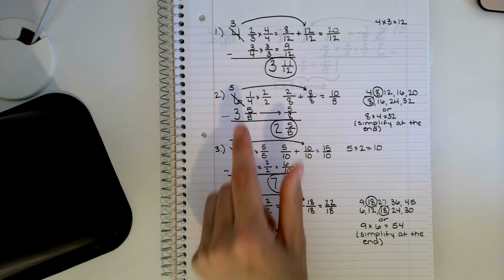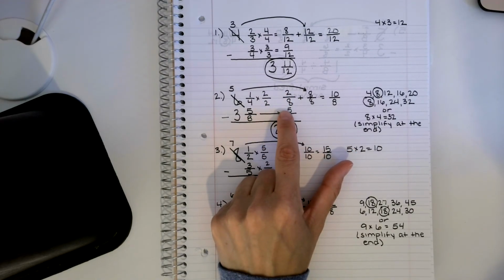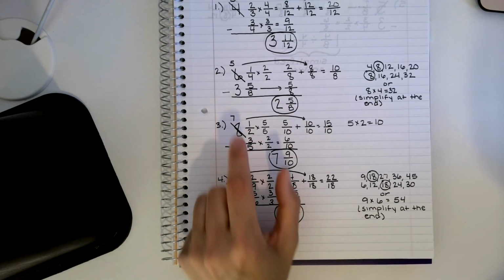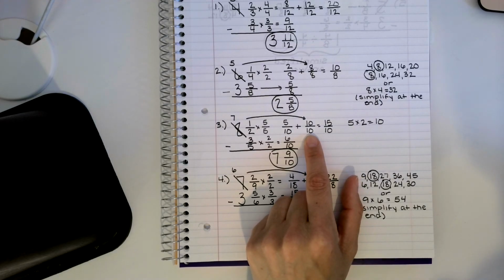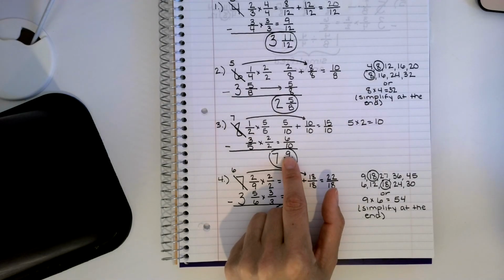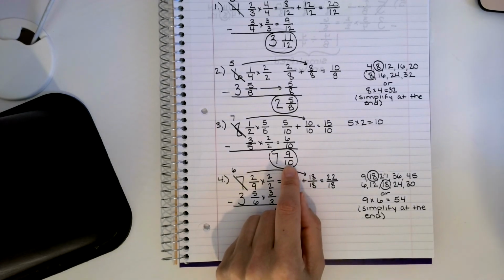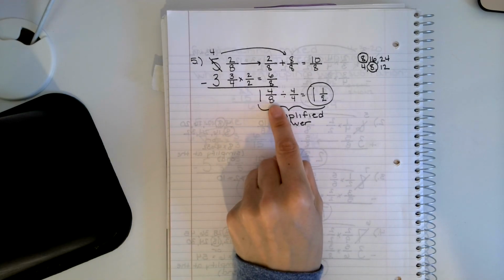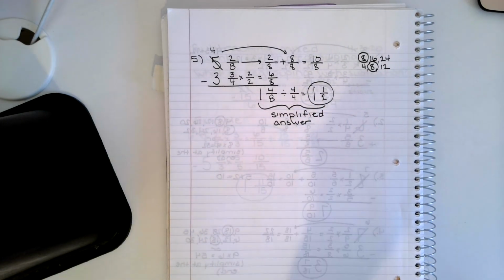math: going over the problems from yesterday (subtracting mixed numbers)